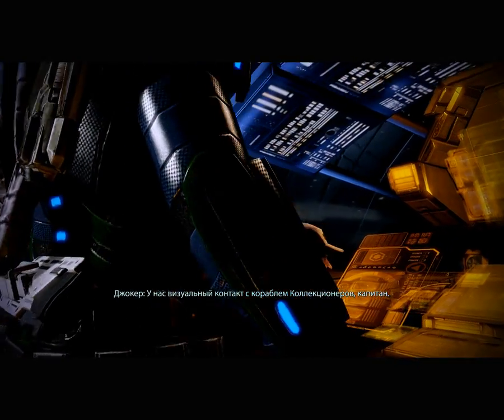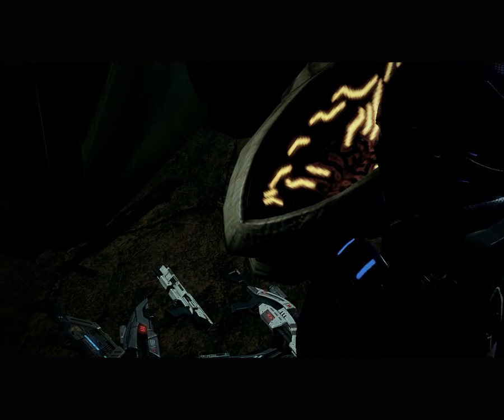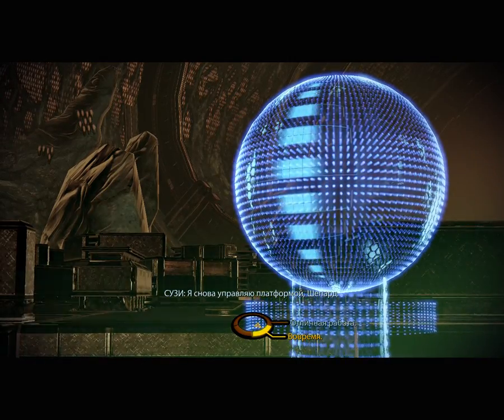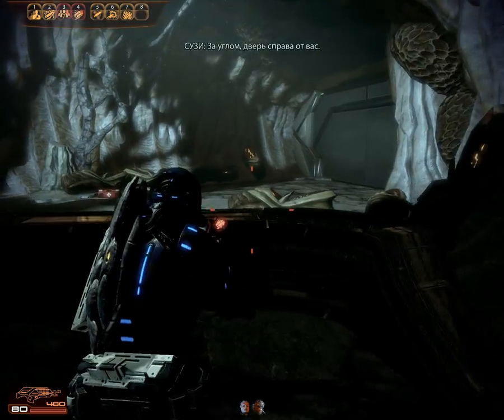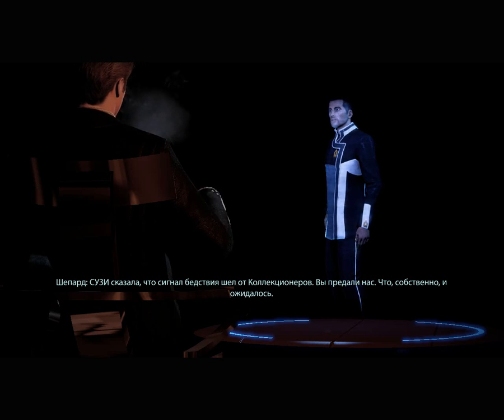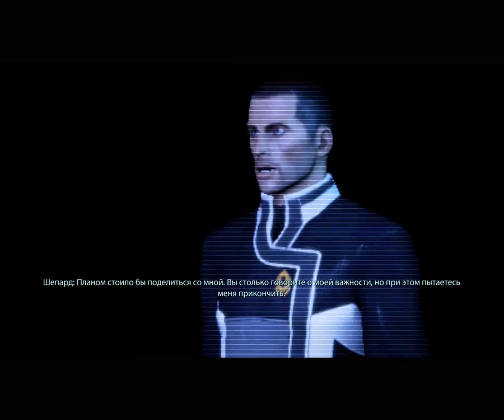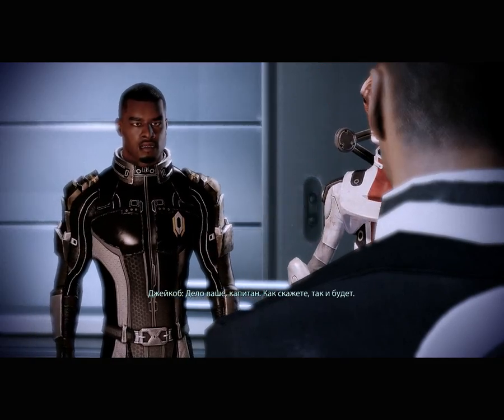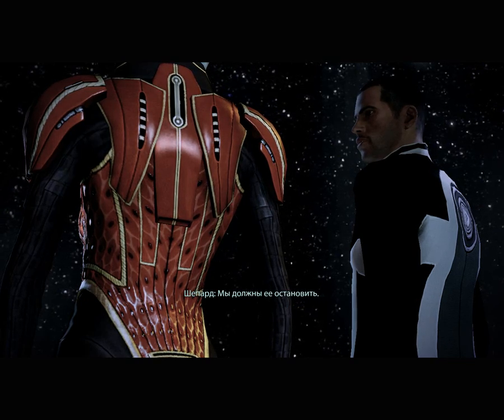MassEffect 2: Часть 19 - отключенный Корабль Коллекционеров.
Так уж получилось, что в запись не попал разговор призрака с Шепардом. В любом случае призрак заявил, что Турианский корабль каким то образом сумел вывести из строя корабль Коллекционеров, и нам следует произвести разведку. Что из этого вышло смотрите сами.
Не забываем Подписываться! и ставим Палец к верху!